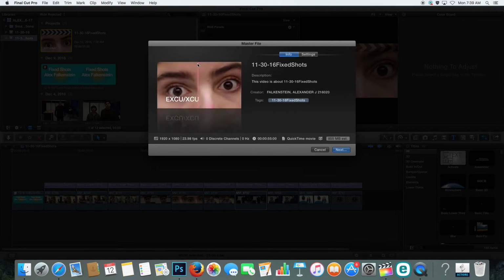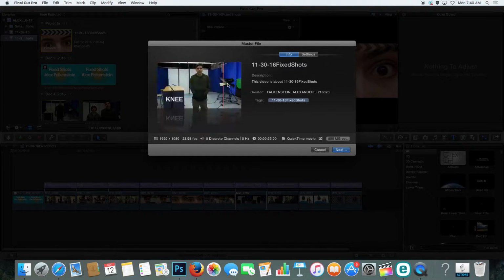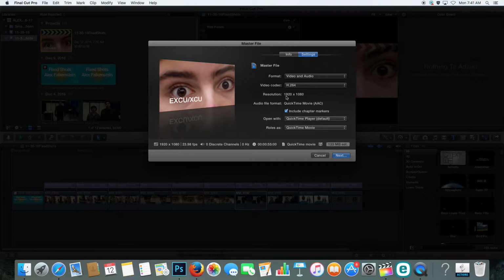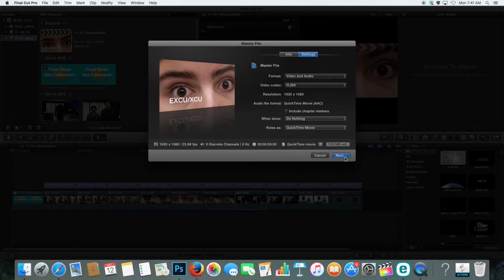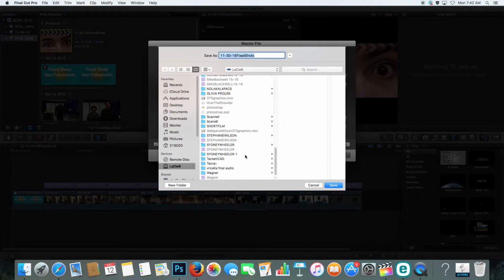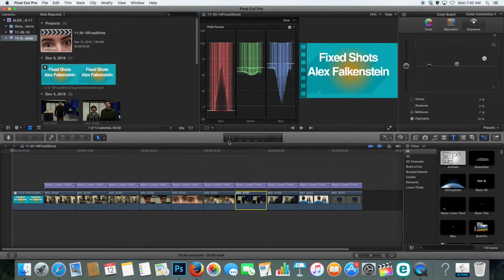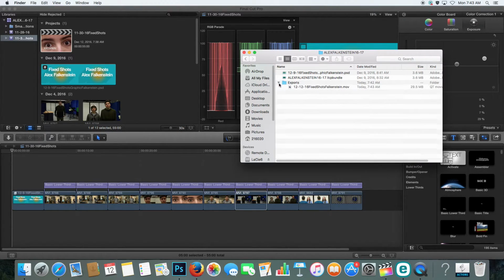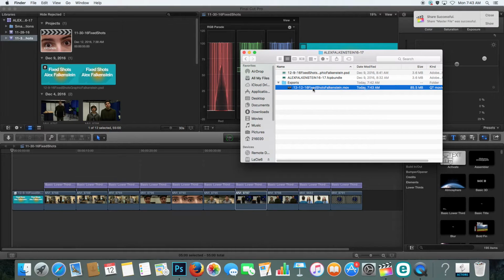TVB1- FCPX Export and Upload to Youtube